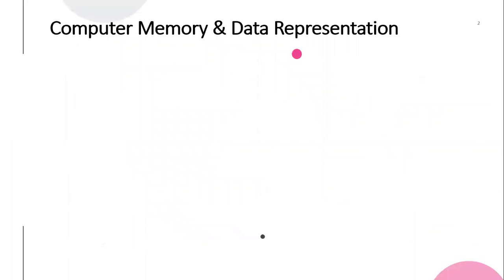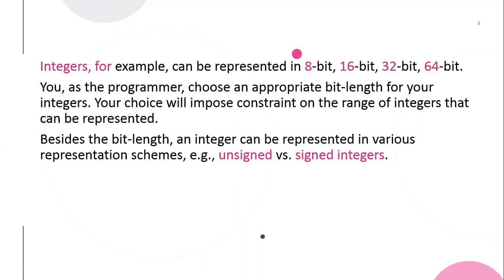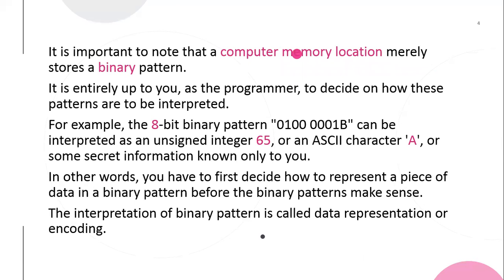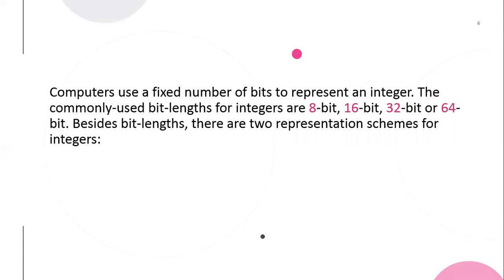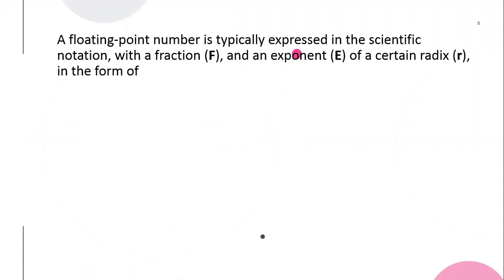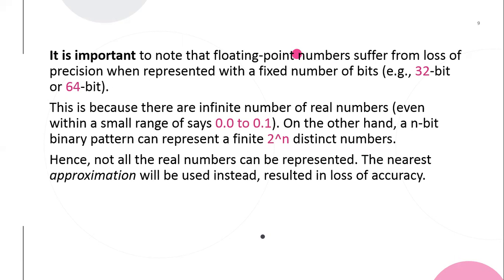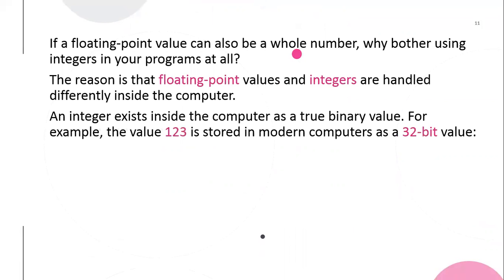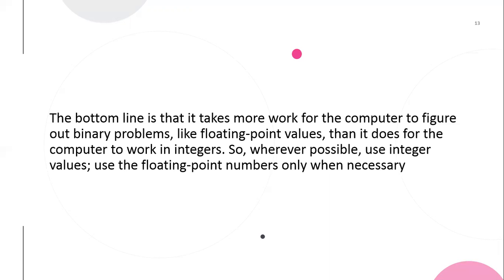Floating point and integers. Performed by Petherbridge M.